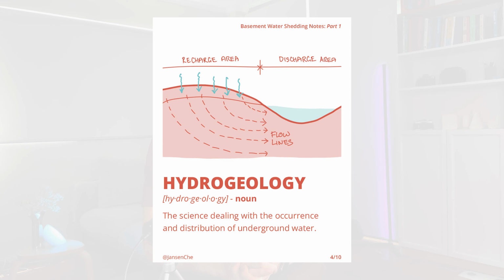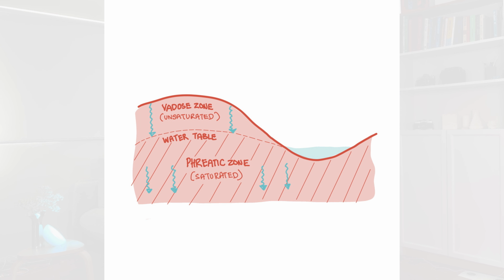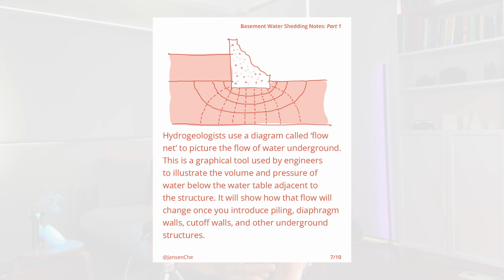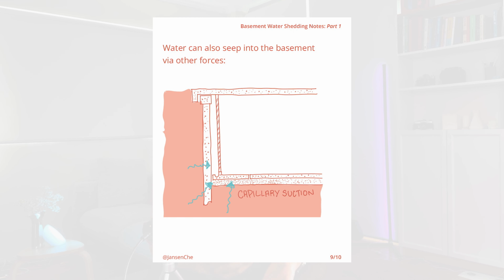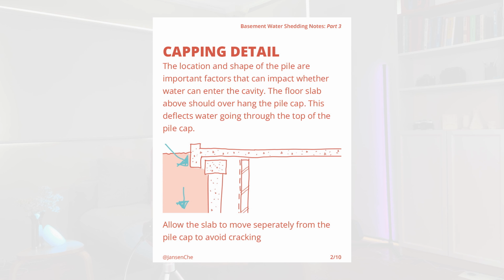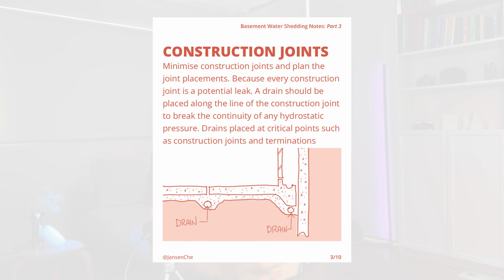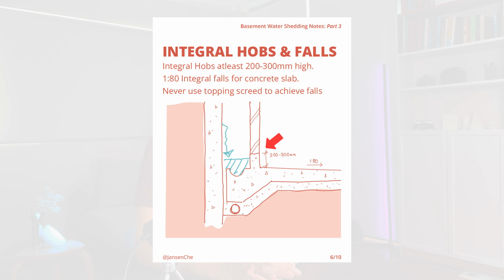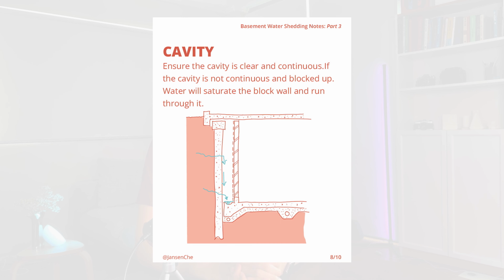How to Design Basements to AVOID LEAKS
In this video, I discuss everything I learned about designing basements to avoid leaks.